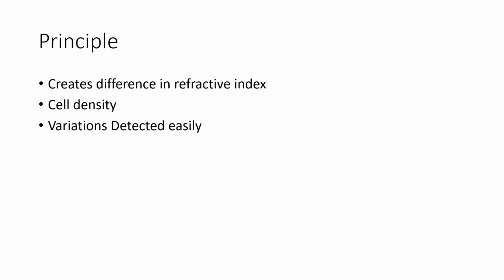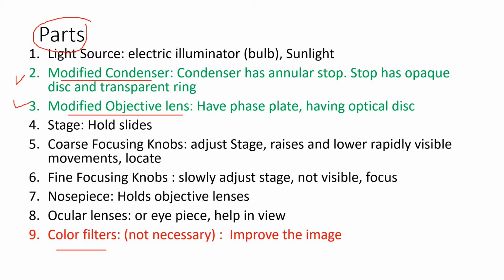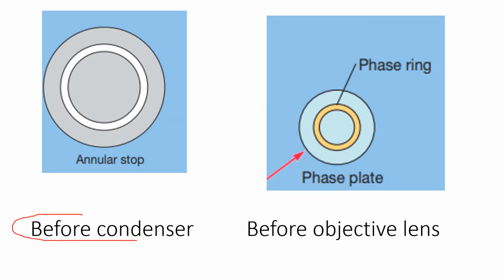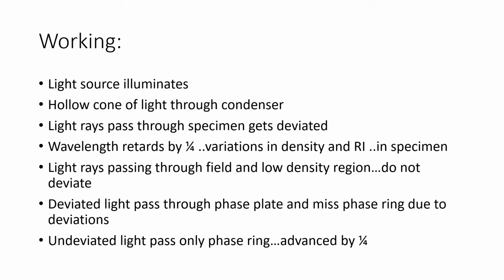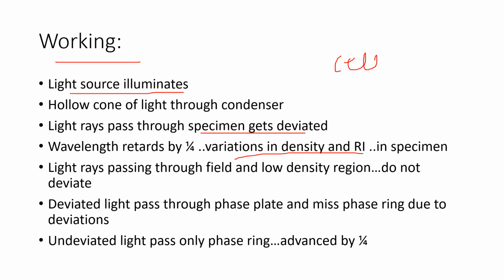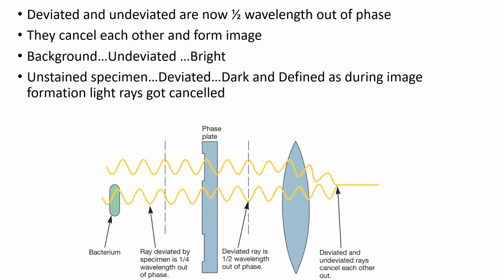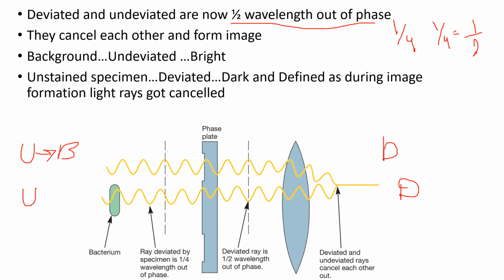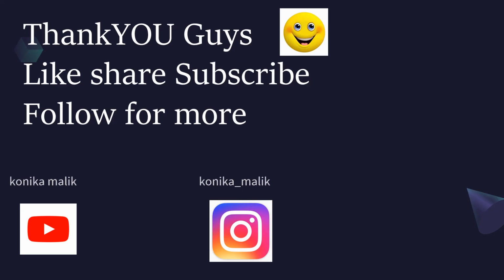Phase Contrast Microscope - Principle, Parts and Working!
Here it goes everything that you need to know about Phase Contrast Microscope.